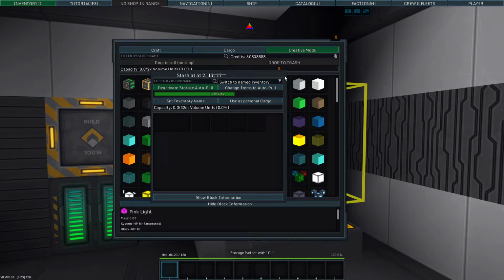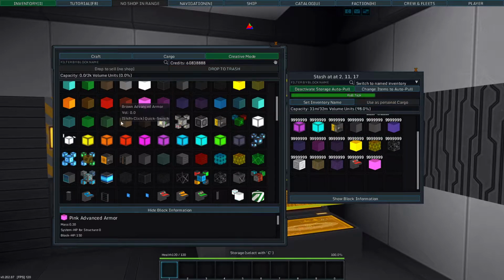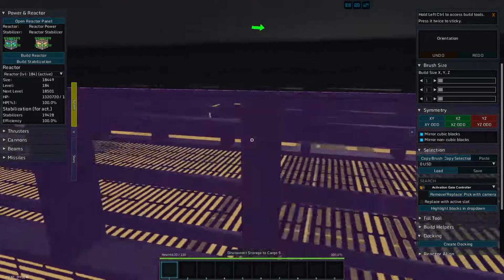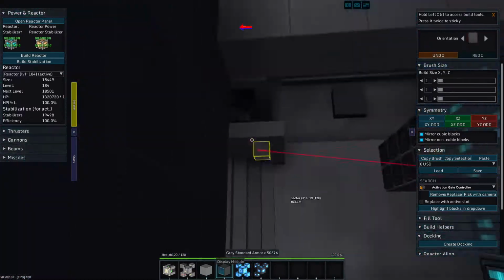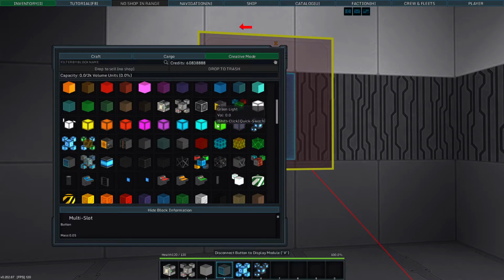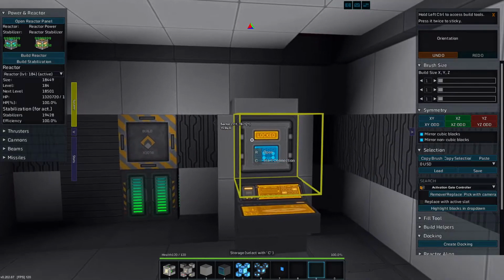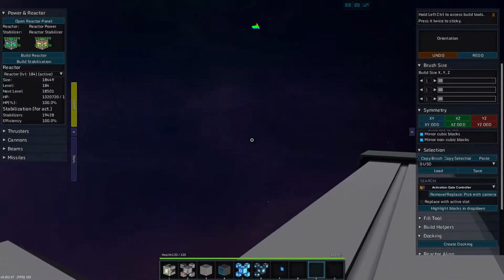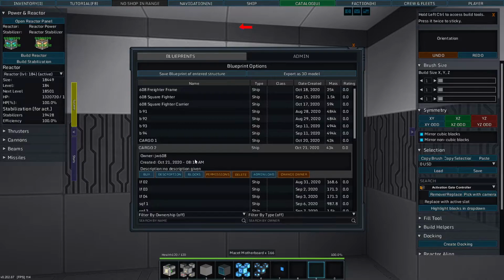Cargo Confusion - StarMade S3-38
Today I try to set up cargo pull, but I can't remember how...